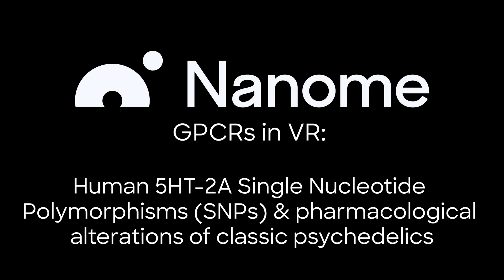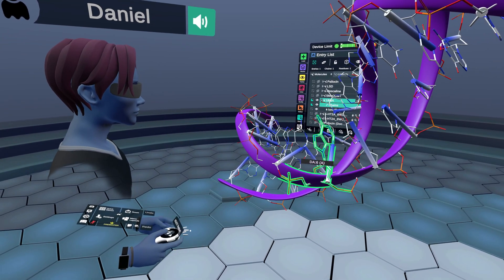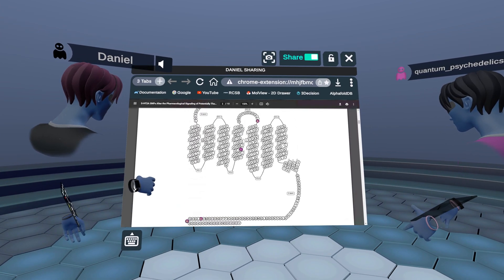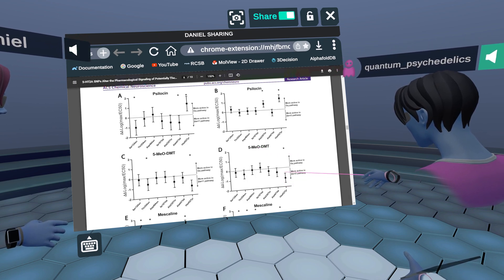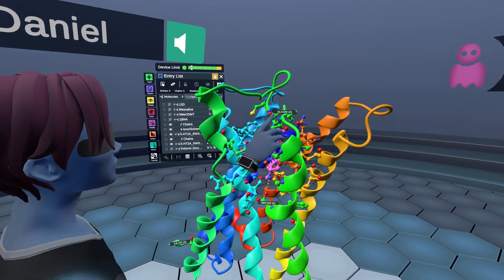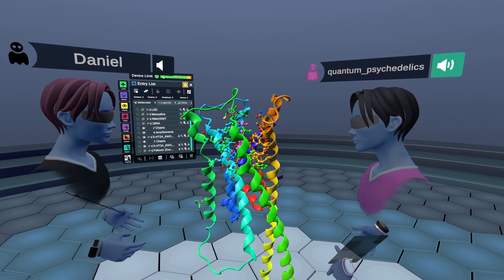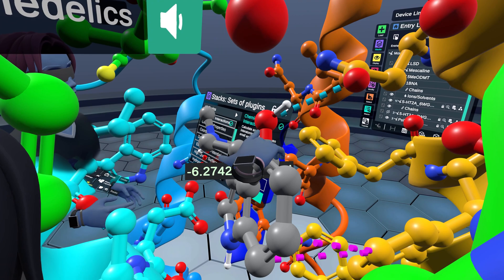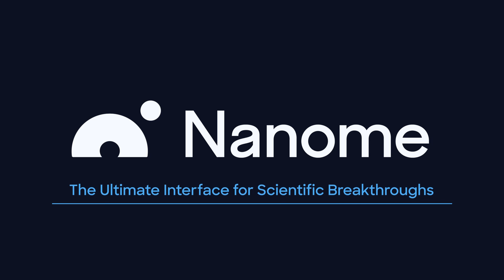GPCRs in VR: Human 5HT-2A SNPs & pharmacological signaling alterations of classic psychedelics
Description:

In this video, we are joined again by Dr. Asher Brandt, Professor of Biochemistry at the Saint Joseph University, Connecticut, specializing in psychedelic pharmacology. We discuss a recently published paper about how Single Nucleotide Polymorphisms, (SNPs, pronounced “snips”) might alter the pharmacological signaling of potentially therapeutic psychedelics.

SNPs are the most common type of genetic variation among people. Specifically, it’s a genomic variant at a single base position in the DNA, which can lead to a single point amino acid mutation in the subsequently synthesized protein.

In the study, the authors examined whether sequence variations in the 5-HT2A receptor gene affect the signaling of some of the most used psychedelic drugs such as LSD, mescalin, psilocybin. They examined the in vitro pharmacology of seven non-synonymous SNPs, which give rise to a variant of 5-HT2A serotonin receptors. What they found is that these non-synonymous SNPs exert statistically significant effects on not just the the efficacy but also the potency of four therapeutically relevant psychedelics.

What’s mind blowing, in our opinion, is that the in vitro pharmacological effects of the SNP drug actions at 5-HT2A receptor are both amino acid and drug specific.

References:

Schmitz et al. (2022). 5-HT2A SNPs Alter the Pharmacological Signaling of Potentially Therapeutic Psychedelics. ACS Chem. Neurosci. 2022, 13, 16, 2386–2398.

Visit nanome.ai/setup to download Nanome for your XR device!